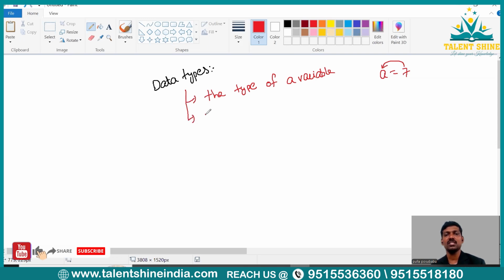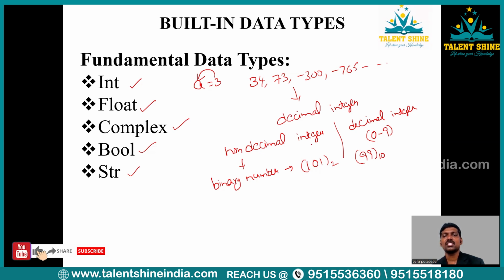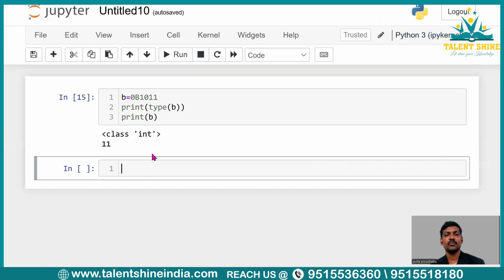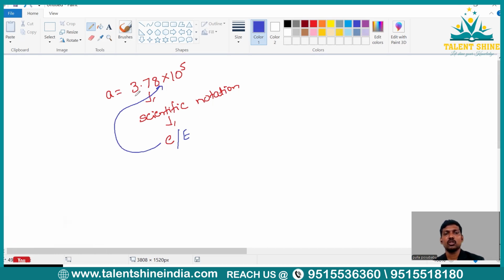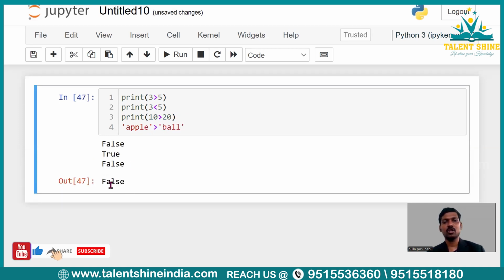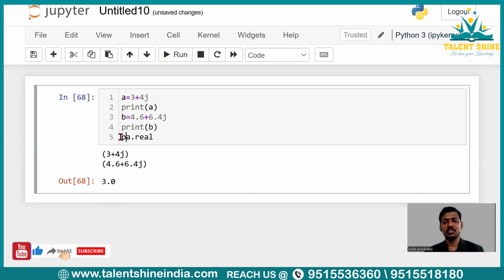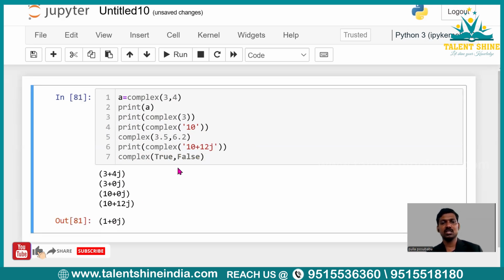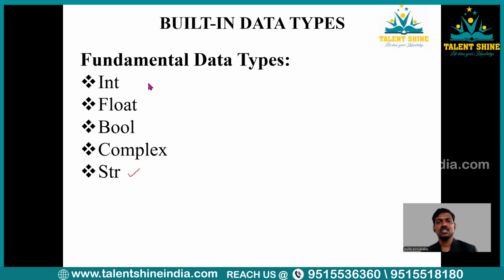Python Programming Tutorials: Data Types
Hello Aspirants ! Welcome to this video on "Python Programming Tutorials" by Talent Shine India. In this video we will learn about the concept and basics of DataTypes